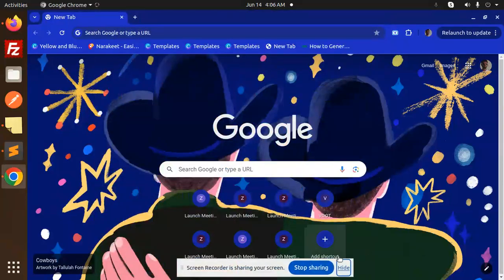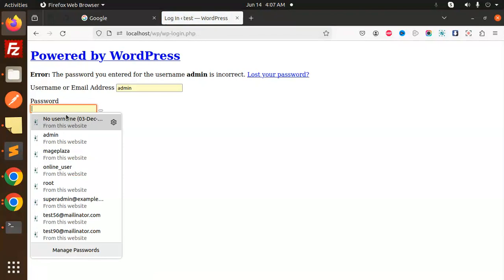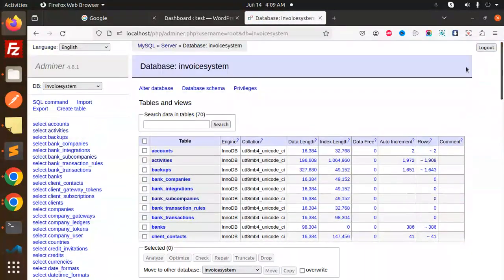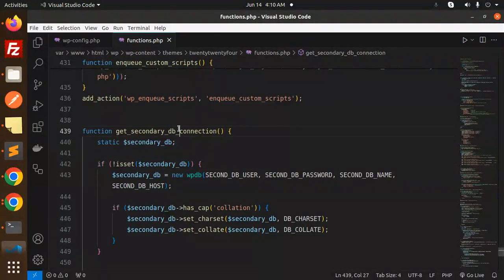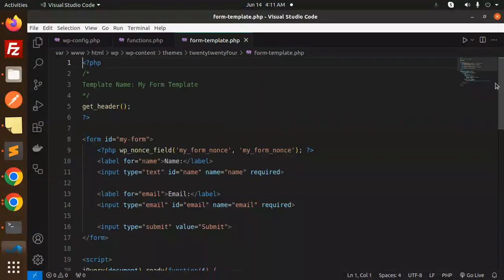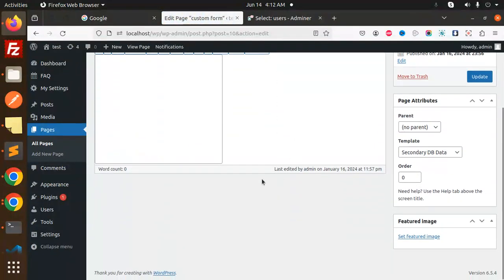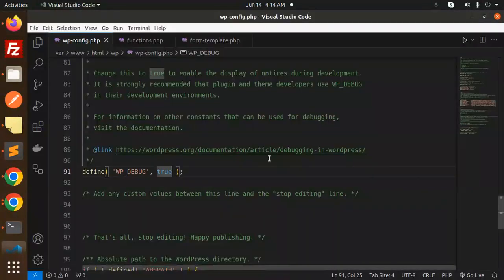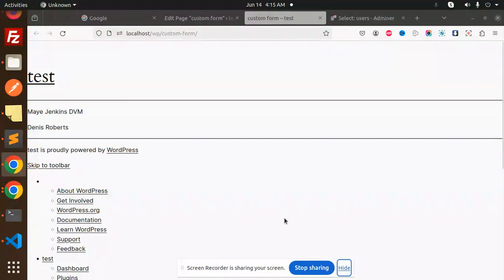🔥 Master the Art of Connecting Multiple Databases in WordPress! 🌐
🚀 Welcome to the Ultimate Guide on Connecting Multiple Databases in WordPress! 🌟 In this video, we'll take you through step-by-step instructions on how to seamlessly integrate multiple databases into your WordPress site. Whether you're a beginner or an advanced developer, this tutorial is packed with tips, tricks, and best practices to ensure a smooth setup. 🛠️

📌 What You'll Learn:

    Why Connect Multiple Databases? 📊 - Discover the benefits and use cases.
    Preparation Steps 📝 - What you need before you start.
    Code Implementation 💻 - Detailed coding walkthrough.
    Testing & Debugging 🐞 - Ensuring everything works perfectly.
    Common Issues & Fixes 🔧 - Troubleshooting like a pro.

🚀 How to Connect Multiple Databases in WordPress Like a Pro! 💻
🔥 The Ultimate WordPress Hack: Integrating Multiple Databases! 🌟
🌐 WordPress Magic: Seamlessly Connect Multiple Databases! ✨
💡 Unlock Advanced WordPress Features with Multiple Databases! 🚀
📊 Mastering Multiple Database Connections in WordPress! 🎓
🔗 Step-by-Step Guide to Connecting Multiple Databases in WordPress! 🛠️
🏆 Top Techniques for Using Multiple Databases in WordPress! 📈
🌟 Revolutionize Your WordPress Site with Multiple Databases! 💥
🔍 Advanced WordPress Tips: Connecting Multiple Databases Made Easy! 🎯
🚀 Boost Your WordPress Site's Performance with Multiple Databases! ⚡
🛠️ The Complete Guide to Multiple Database Integration in WordPress! 📚
🌐 Connecting Multiple Databases in WordPress: Tips & Tricks! 💡
🔥 Supercharge WordPress with Multiple Databases! 🌟
🌟 Your Ultimate Guide to Multiple Database Connections in WordPress! 🚀
📊 From Beginner to Pro: Connecting Multiple Databases in WordPress! 🎓

Nest